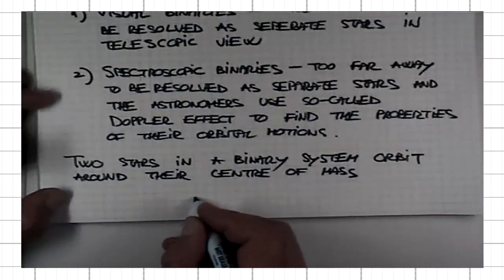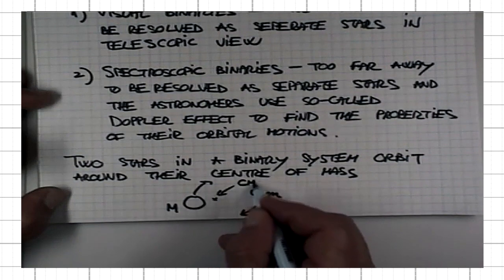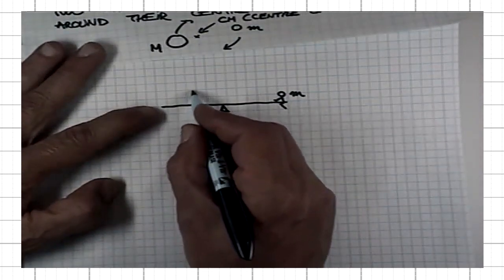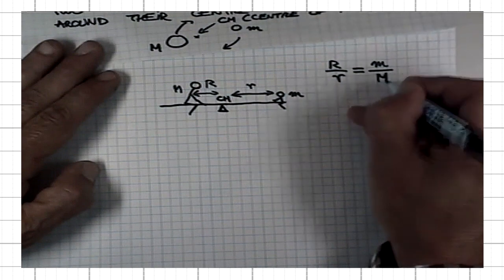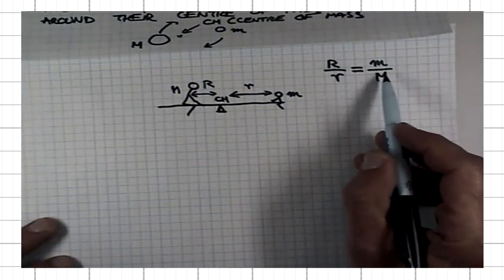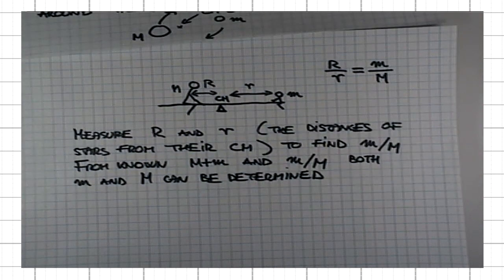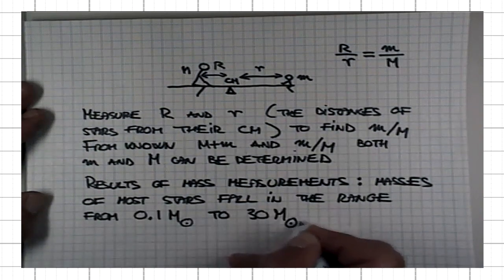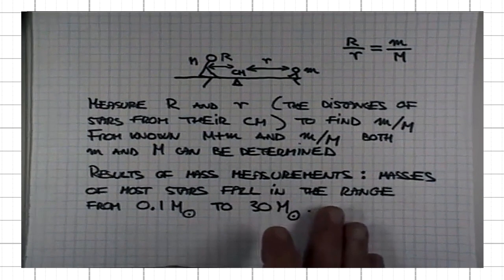ASTR 1P01 CLIP 104 Determining The Mass Of Each Member Of A Binary Star System Using Newton's Formul